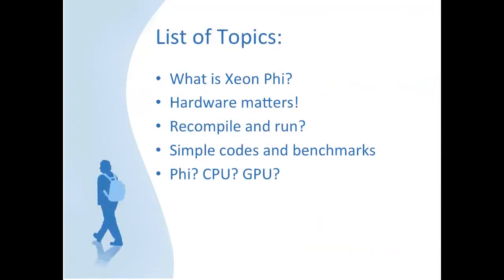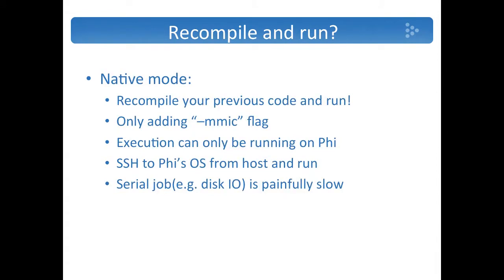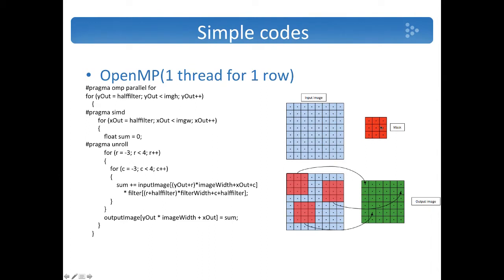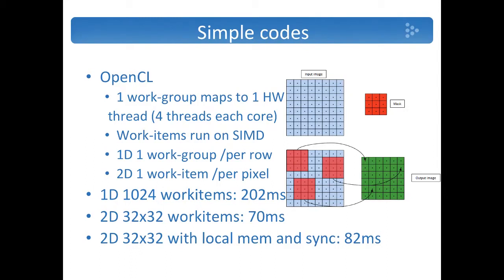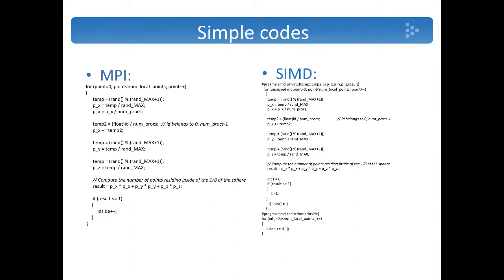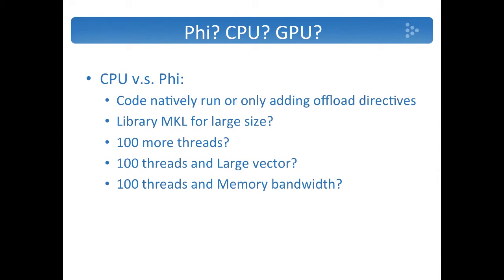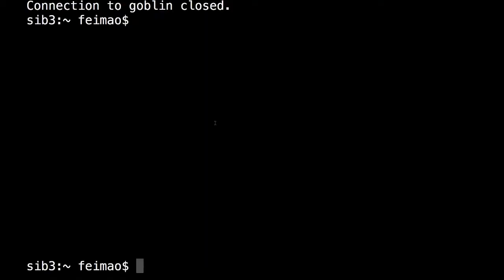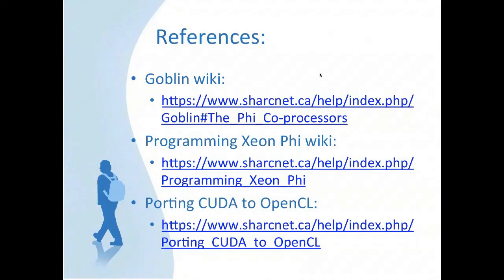Is the Intel Xeon Phi right for me?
Xeon Phi is the first Intel Many Integrated Core (MIC) architecture product that combines small X86 cores onto a single chip. In this seminar, both hardware architecture and software developing model will be introduced. Modern parallel programming models, like OpenMP, OpenCL and MPI, will be discussed with code examples, optimizations and performance comparison with CPU and GPU. This seminar will also present you a simple process to quickly evaluate whether your program is best served by continuing to develop using CPU/GPU, or if adding the Phi coprocessor to your platform will increase the performance.

This webinar was presented by Fei Mao (SHARCNET) on October 29th, 2014 as a part of a series of regular biweekly webinars ran by SHARCNET. The webinars cover different high performance computing (HPC) topics, are approximately 45 minutes in length, and are delivered by experts in the relevant fields. Further details can be found on this web